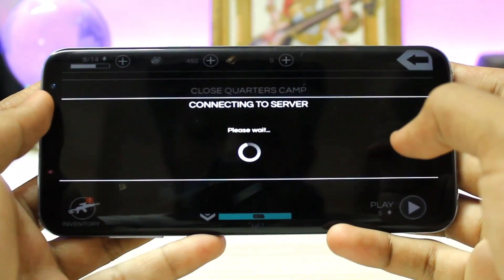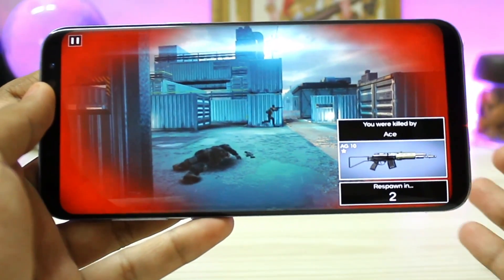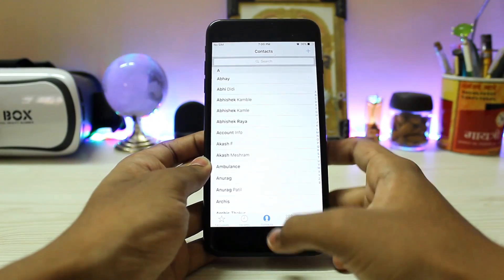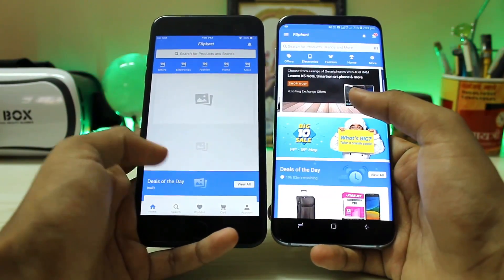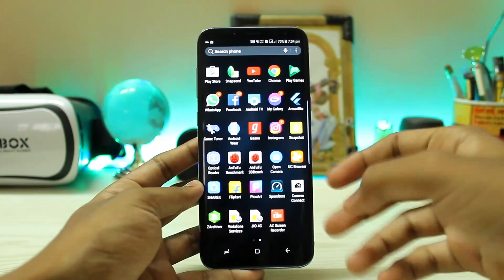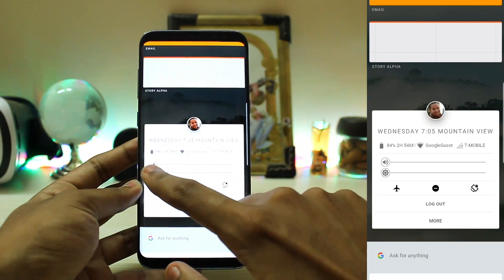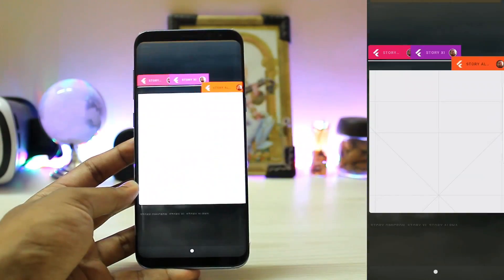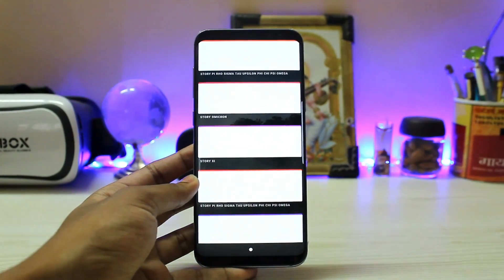Experience Google Fuchsia OS on your Phone (No Root)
Hope this helps you to taste latest OS from Google on your phone without root.